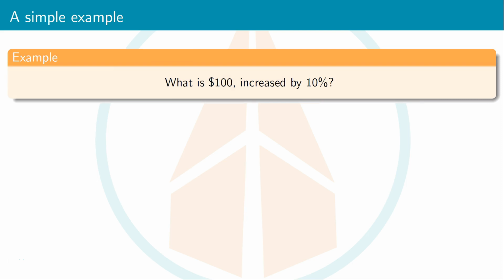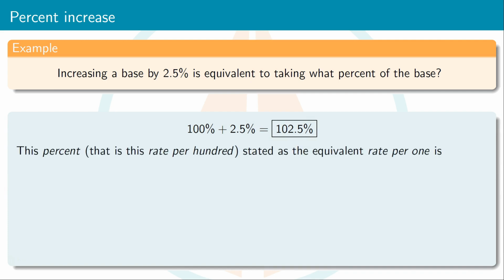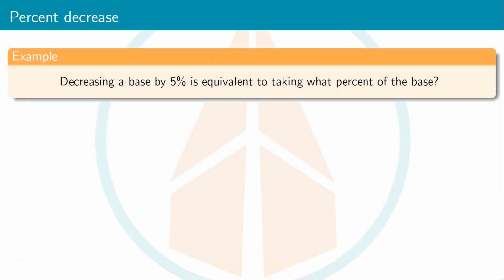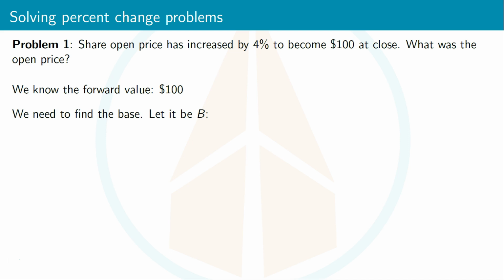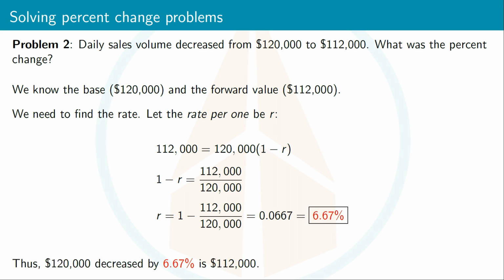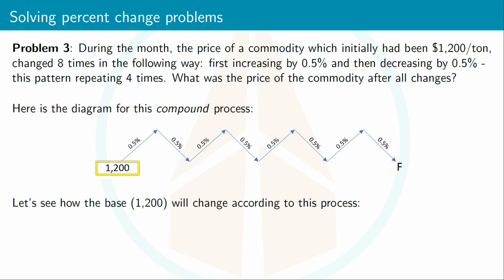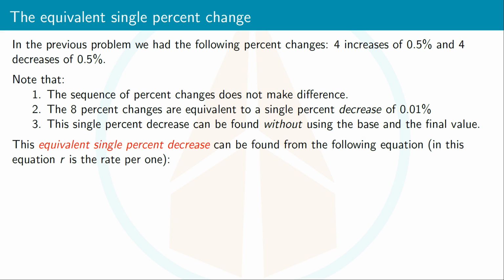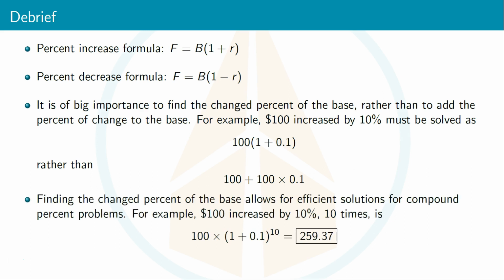PERCENT CHANGE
Book excerpt for this video and answers for "Problems for self-practice" are available

This video is a part of the course taught by professor Maksim Sokolov "Introduction to Interest Rates" More about MAXERGON School of Financial Mathematics